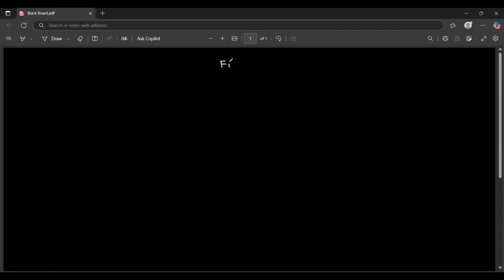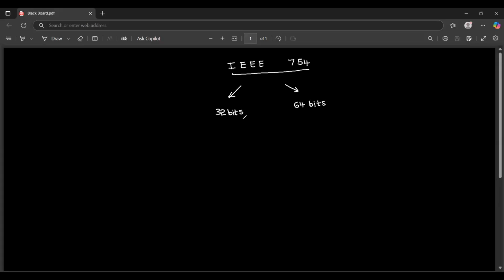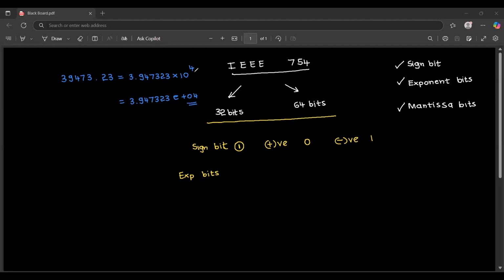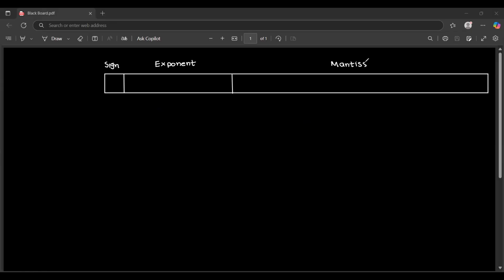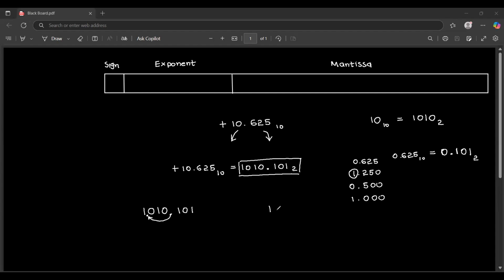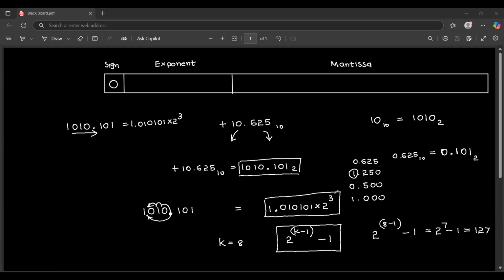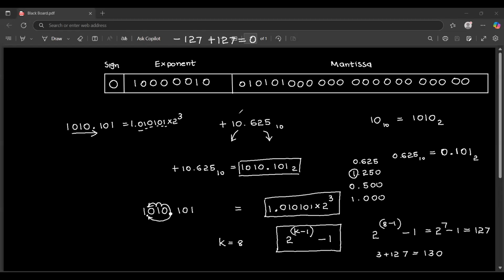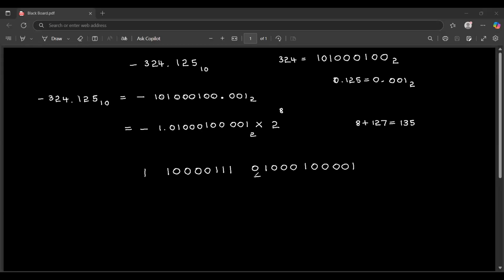Floating Point Representation: IEEE 754 Standard (Part 1) | Number Systems Series | 17th Video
Welcome to the seventeenth video in our Number Systems Series ! 🌟

In this video, we’ll explore the IEEE 754 standard , the most widely used format for representing floating-point numbers in computers. We’ll break down its components—sign bit , exponent bits , and mantissa bits —and walk through step-by-step examples to understand how decimal numbers are converted into their IEEE 754 binary representation. By the end of this video, you’ll have a solid foundation in floating-point representation and why biasing is essential for efficient computation.

📌 What You’ll Learn:

Introduction to Floating-Point Numbers: How they differ from fixed-point numbers and why they’re important.
IEEE 754 Standard Overview: Understanding its structure and components.
Sign Bit: Determining whether a number is positive or negative.
Exponent Bits: Using biasing (excess-k method) to represent both positive and negative exponents.
Mantissa Bits: Representing the fractional part of the number in scientific notation.
Step-by-Step Examples: Converting decimal numbers (+10.625 and -324.125) into IEEE 754 format.
Why Biasing is Used: Insights into how biasing simplifies exponent handling in computations.
Summary: Recap of key takeaways and a preview of future topics.

📌 Timestamps:

0:00 – Channel Intro
0:11 – Introduction: Fixed vs. Floating-Point Numbers
0:30 – Fixed Numbers: Limitations and Use Cases
1:16 – Floating Numbers: Advantages and Applications
2:48 – IEEE 754 Standards and Its Components
4:13 – Sign Bit: Determining Positivity or Negativity
4:40 – Exponent Bits: Role in Scientific Notation
5:04 – Scientific/Standard Notation and Exponent Bits
6:16 – Binary Exponents: How They Work
6:43 – Mantissa Bits: Representing the Fractional Part
7:50 – Example 1: Represent +10.625 in IEEE 754 Format
8:50 – Step 1: Convert Decimal to Binary
10:05 – Step 2: Convert Binary to Scientific Notation
11:38 – Step 3: Extract Sign, Exponent, and Mantissa
11:55 – Biasing the Exponent Using the Excess-k Method
13:42 – Why Bias? Understanding the Need for Biasing
14:52 – Writing Down the Mantissa: Finalizing the Representation
15:56 – Example 2: Represent -324.125 in IEEE 754 Format
18:49 – Summary: Recap of Key Concepts
19:06 – Channel Outro

Understanding the IEEE 754 standard is crucial for anyone studying computer science, digital systems, or numerical analysis. This video simplifies the concept with clear explanations , step-by-step examples , and practical insights into its applications. Whether you're a beginner or brushing up on your skills, this video will help you master floating-point representation and its role in modern computing.